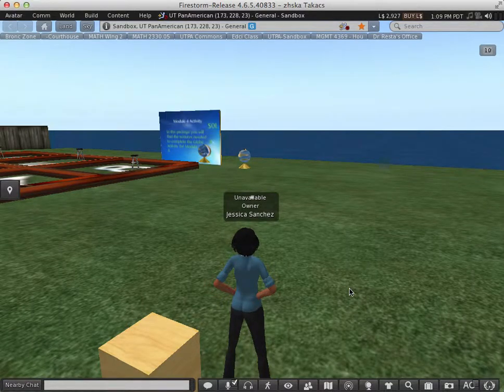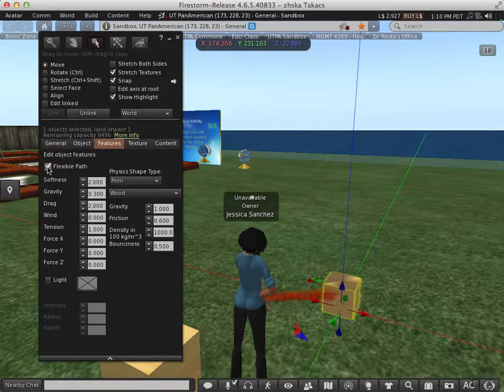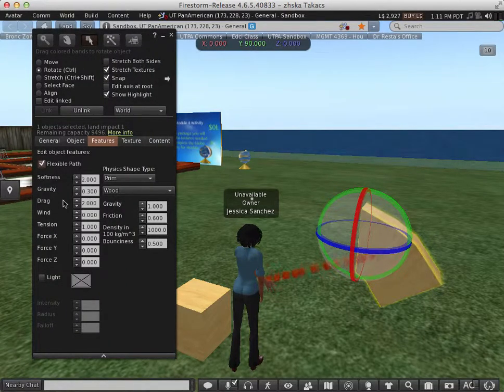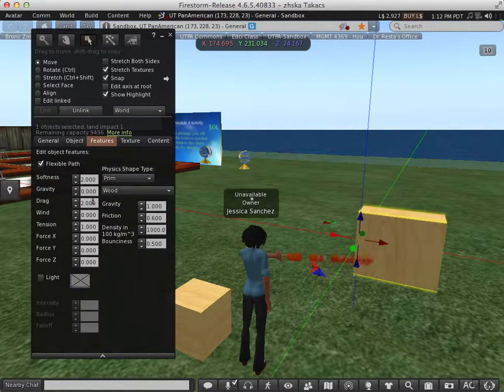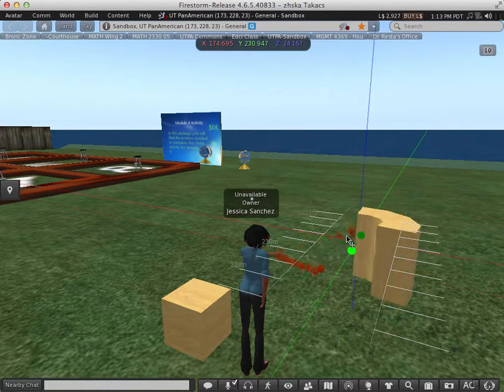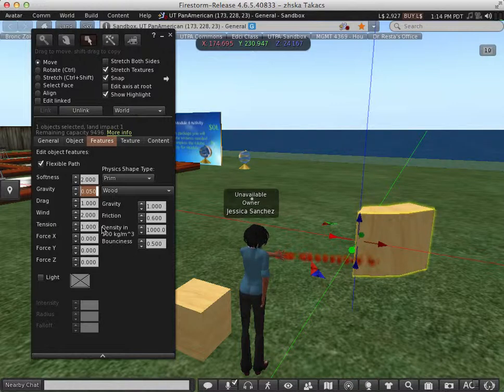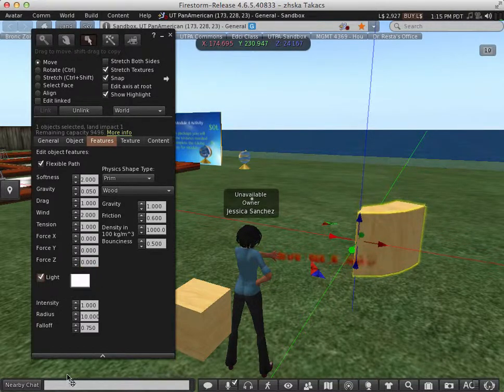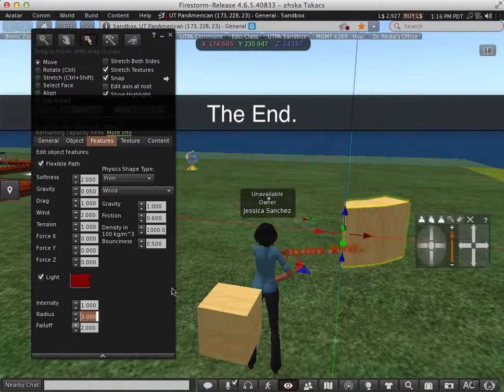Feature tab Second Life